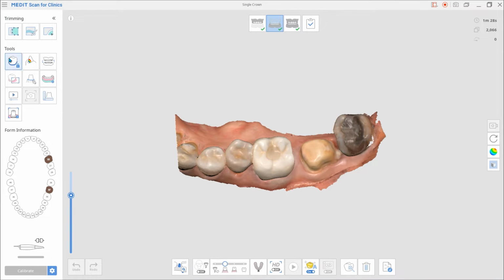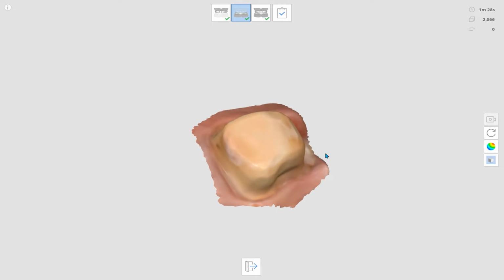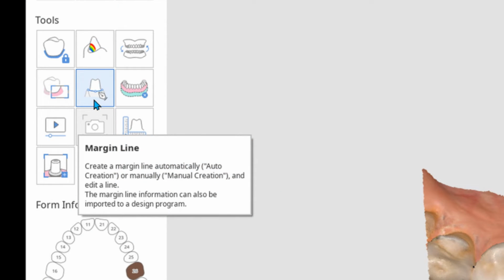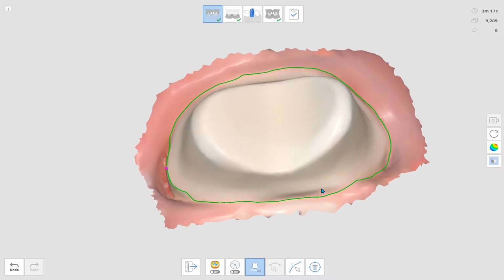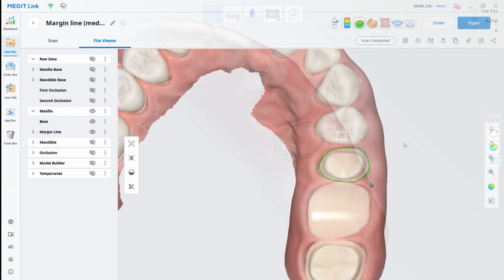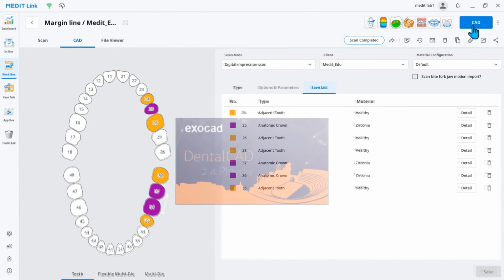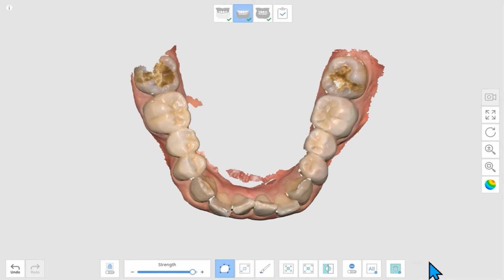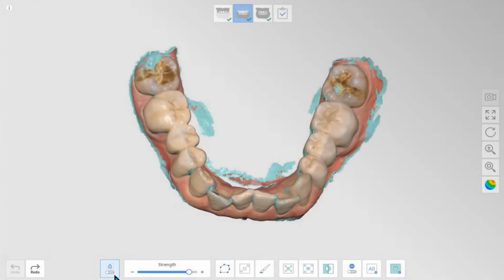Basic Tools 2 (ENG)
- This video explains about Result Preview, Margin line creation, Smart data cleaning among the functions of Medit Scan for Clinics.